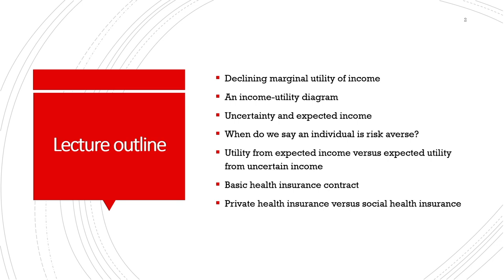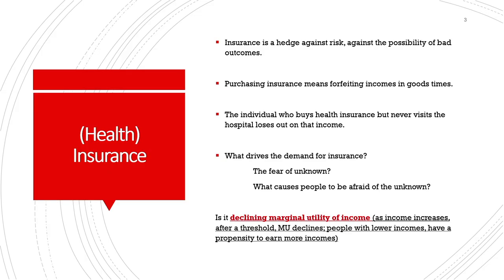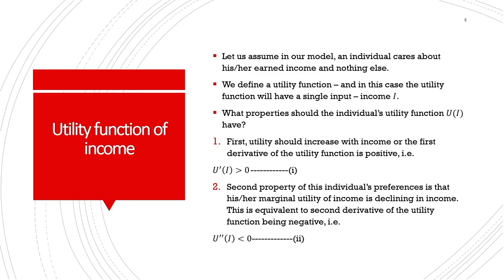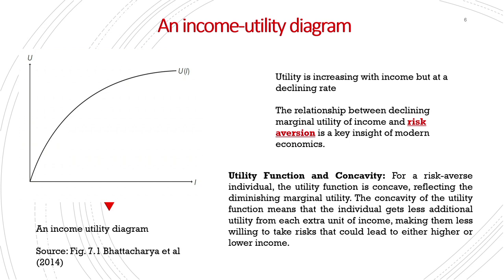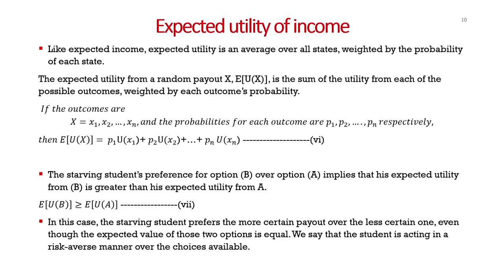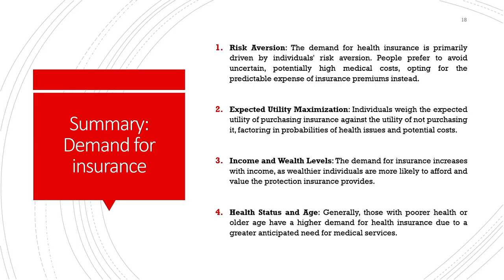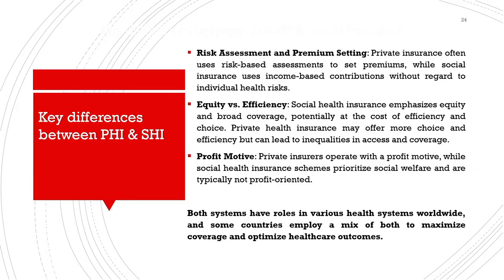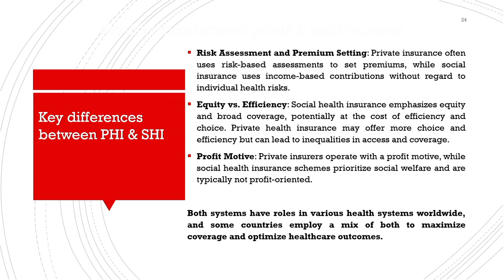Lec 10: Demand for Insurance